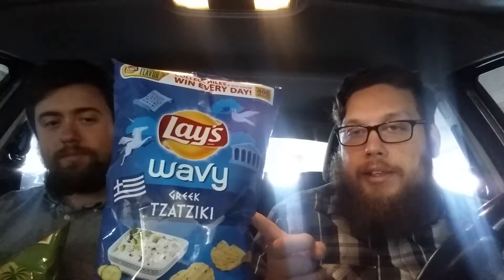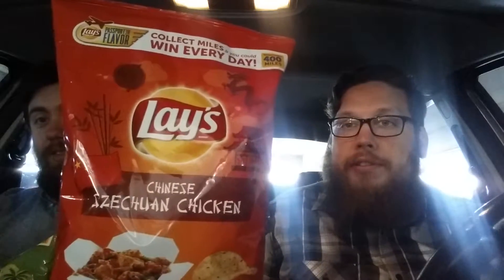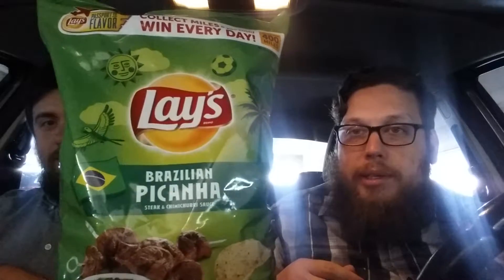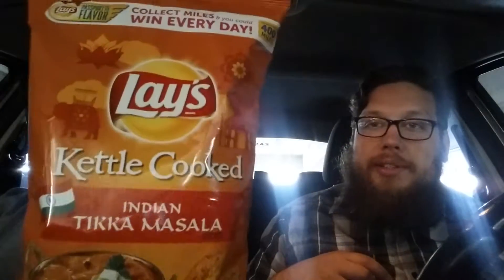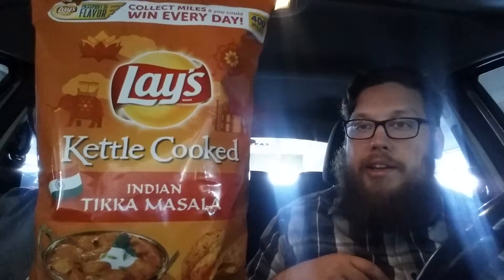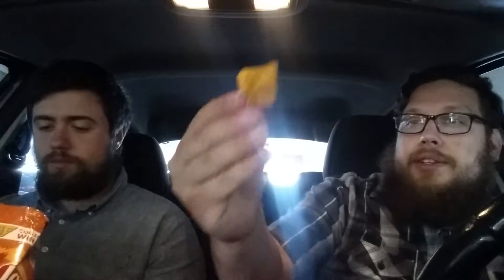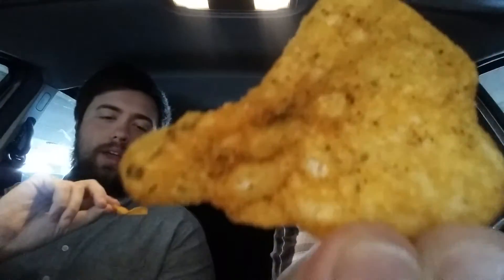New Lays International Flavors Review.